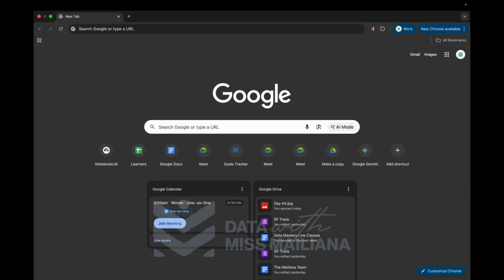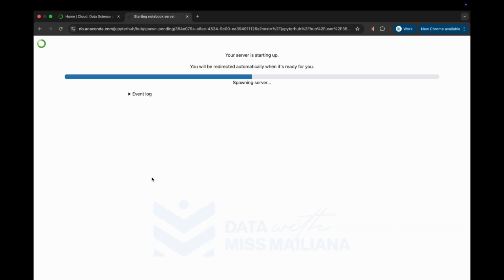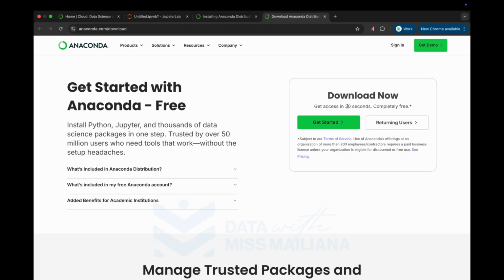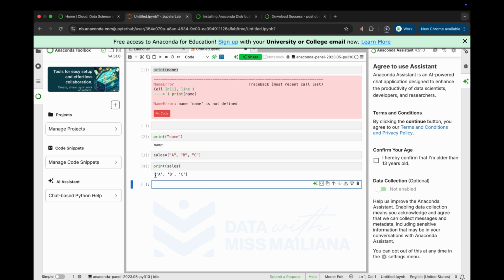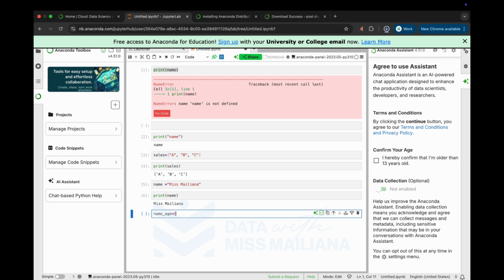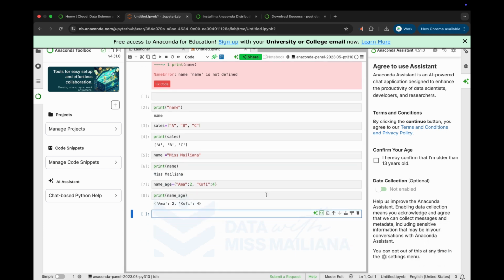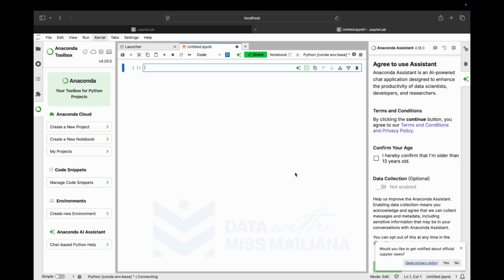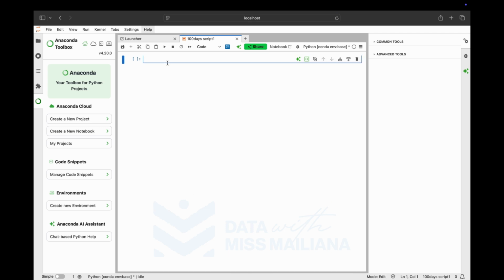44/100 Days of Data: Installing Python & Jupyter with Anaconda | Python Setup for Data Analytics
In this video, we install Python and Jupyter using Anaconda and set up the coding environment for data analysis. You will see how to download Anaconda, launch Jupyter Lab, and start running basic Python code.

We also explore simple Python concepts such as print functions, variables, lists, and dictionaries, while learning how to run code and fix common errors.

This marks the beginning of the Python phase of the 100 Days of Data challenge.